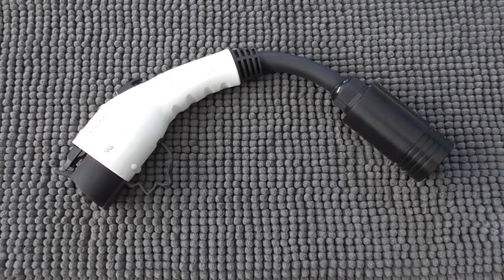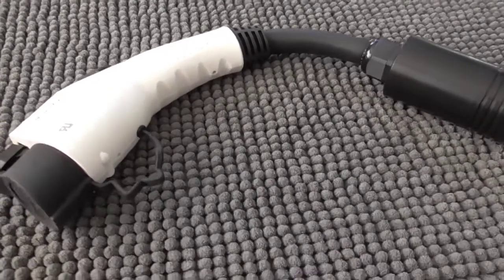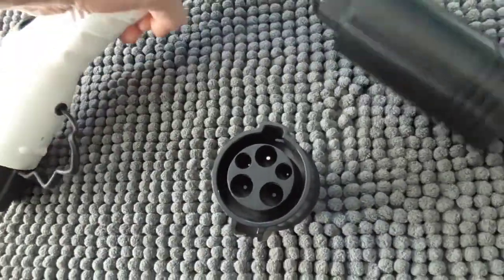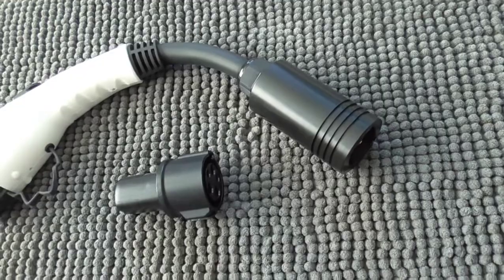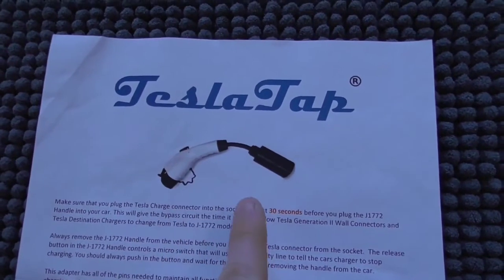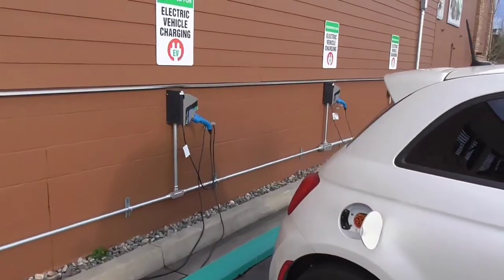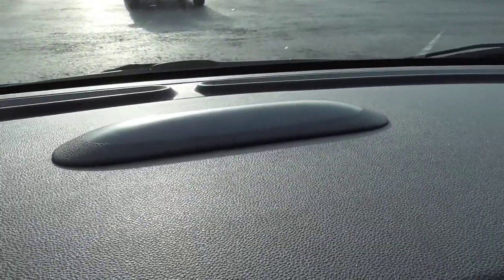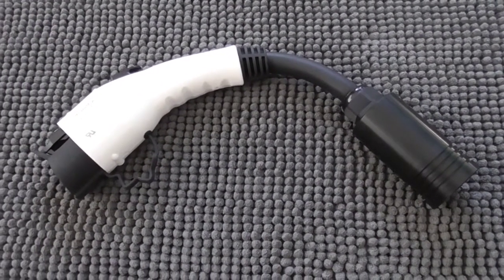Tesla Tap - Tesla to J-1772 adapter - Review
If all level 2 chargers are full,  running too slow,  or even N/A at a location; wouldn't be nice to tap into the Tesla destination chargers that are faster, vacant, & located close by?  Well, this product might be for you!   Watch to find out more...

About $220 retail on eBay or Amazon.  Also, directly at: UMC-J1772.com

COMPATIBLE with ALL EV's that use the J-1772 plug.

NOT COMPATIBLE with the TESLA Super Charger Network !